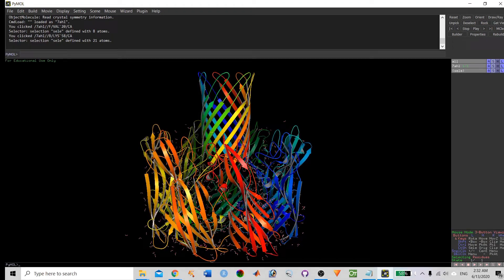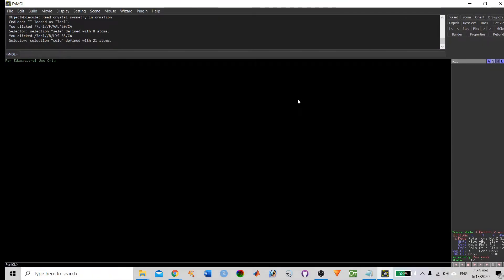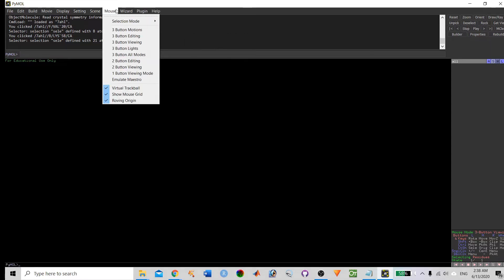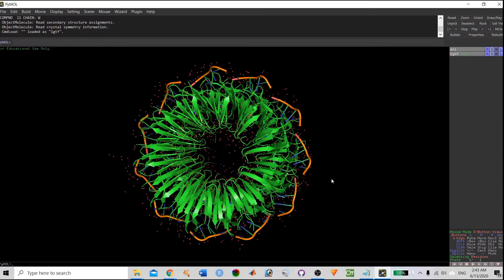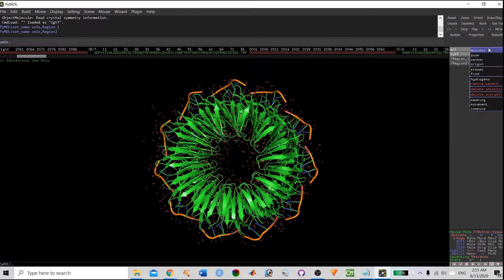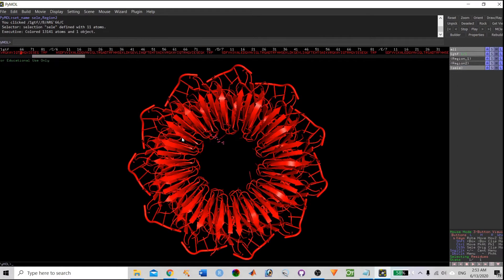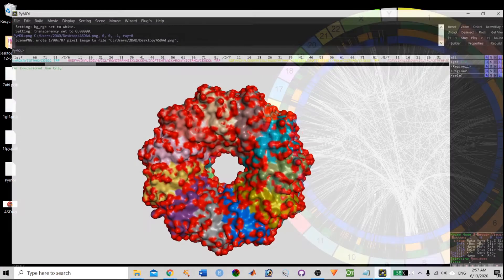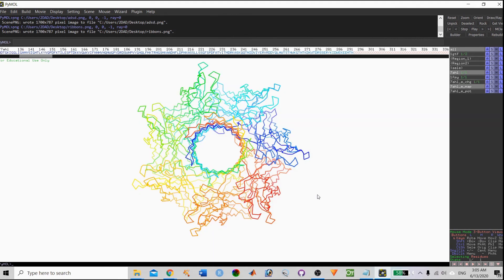Pymol for beginners | Basic Tutorial Molecular Visualization of Proteins | Bioinformatics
This Tutorial will provide beginner guide to visualize protein molecule using Pymol